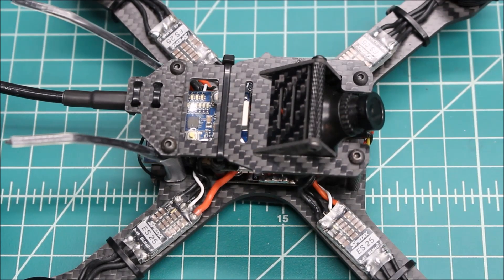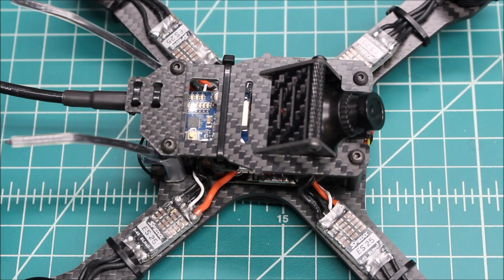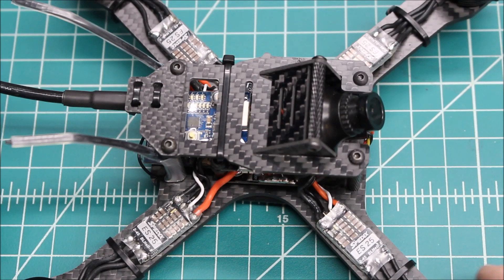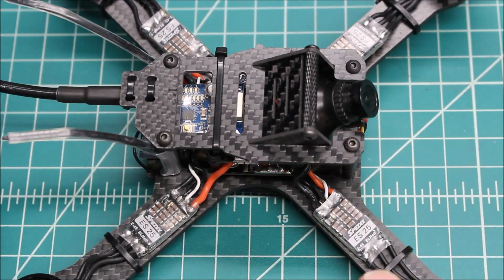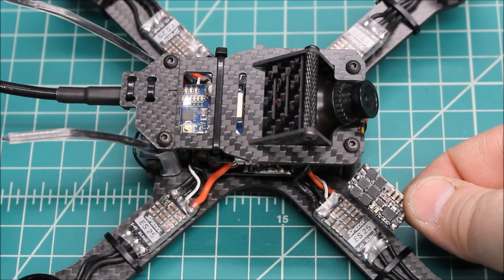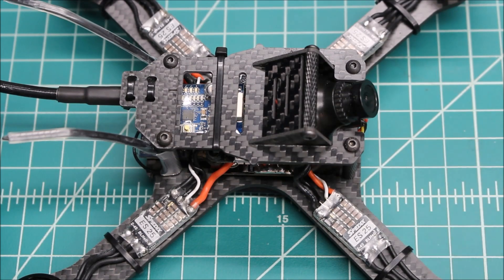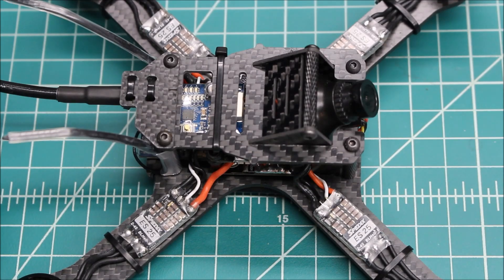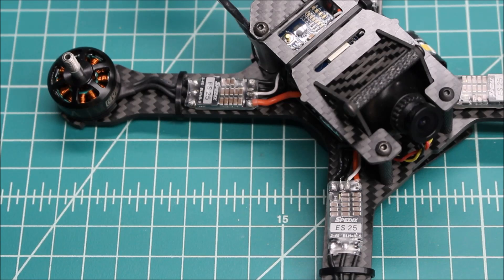Spedix ES25 BLHeli S ESCs Review "Budget ESC Review"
Mini review of the new Spidex ES25 BLHeli S ESCs. Are these Budget ESCs any good?